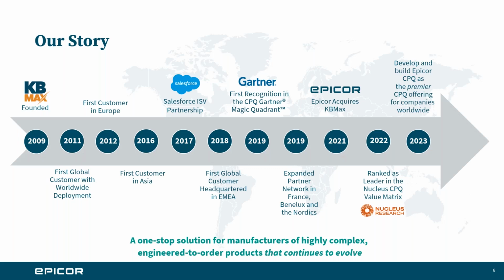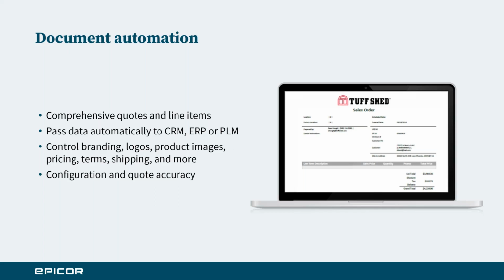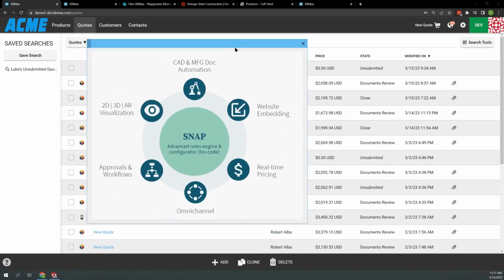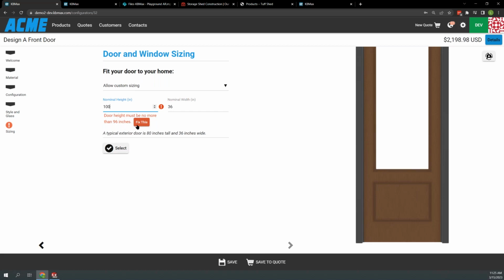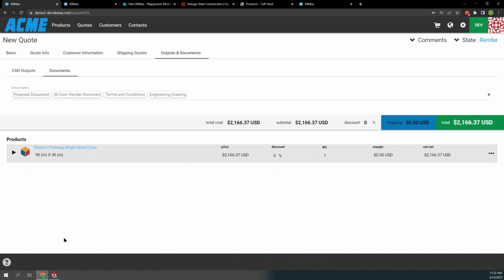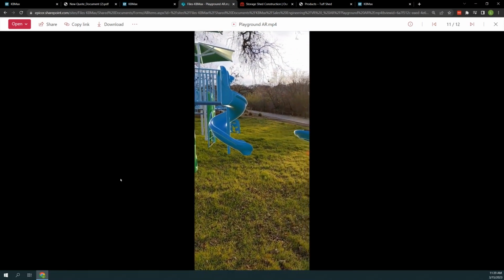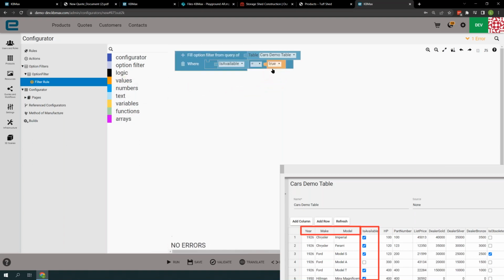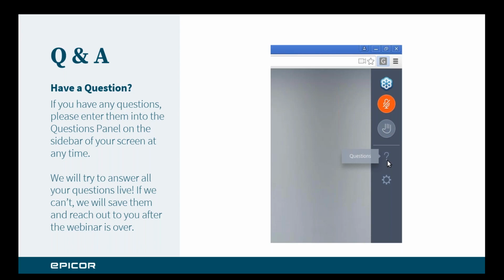Help Your Company Sell More, Faster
CPQ software solutions have emerged as a vital tool to help manufacturers stay competitive and keep pace in the market. During this webinar, our product experts demonstrate how Epicor CPQ solves common business problems to satisfy customer expectations.